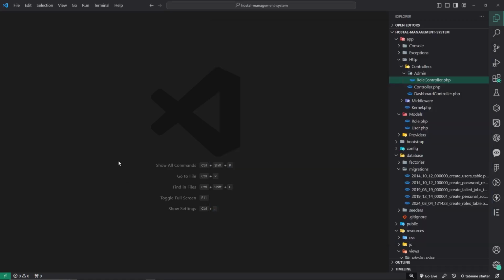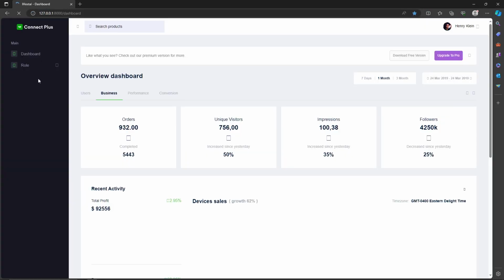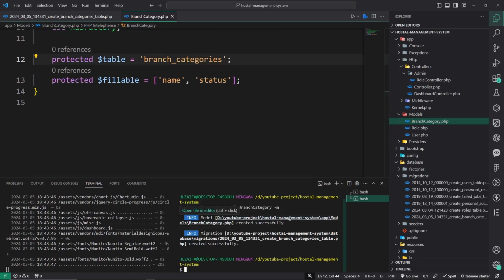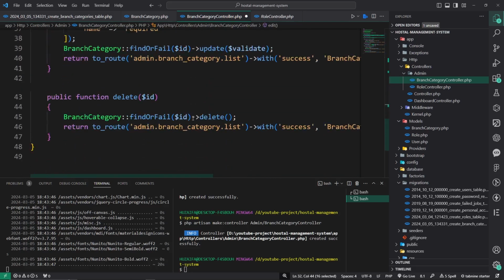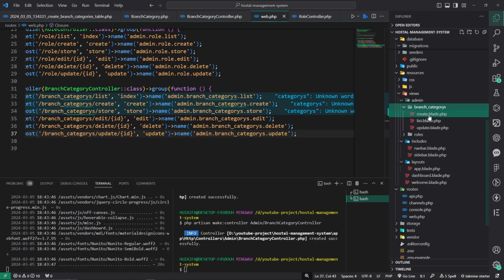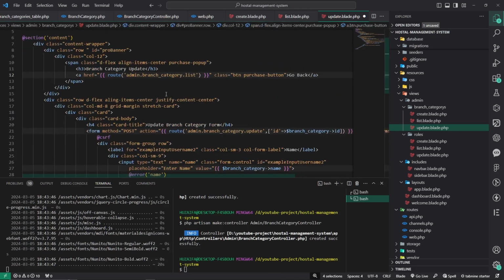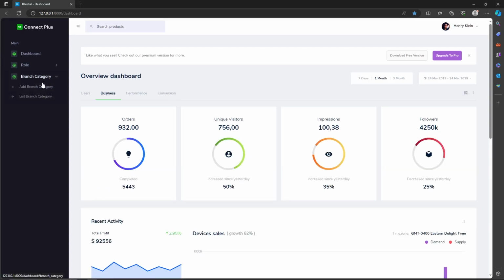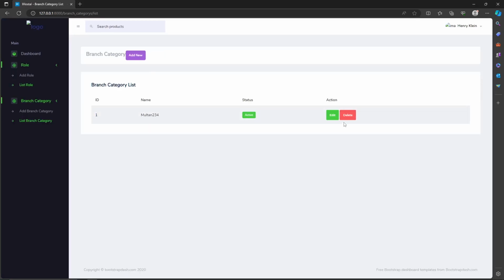#4 Hostel management system in laravel and inertiajs | Branch Category Crud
iin this video we will learn how to make branch category crud to save data and make validation

Admin pannel link which i used.